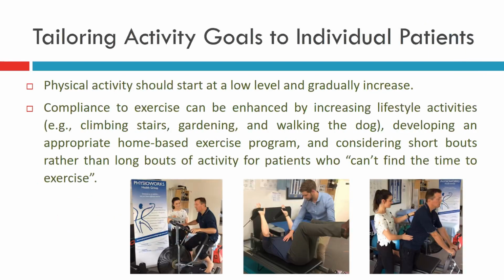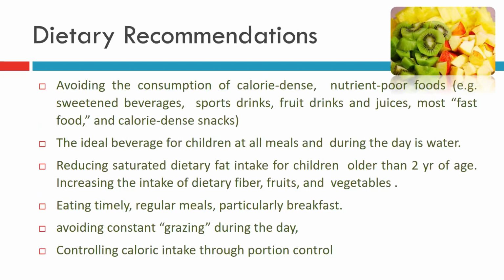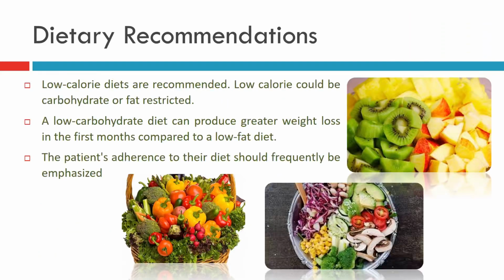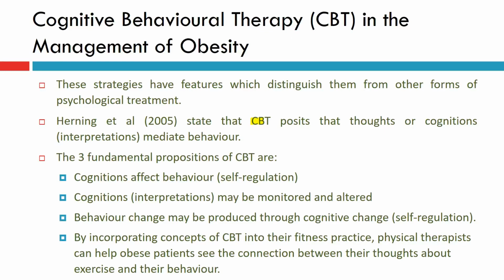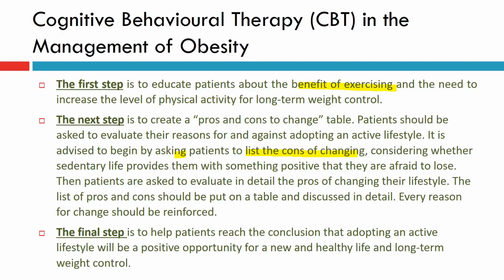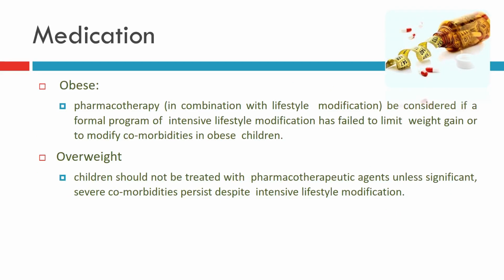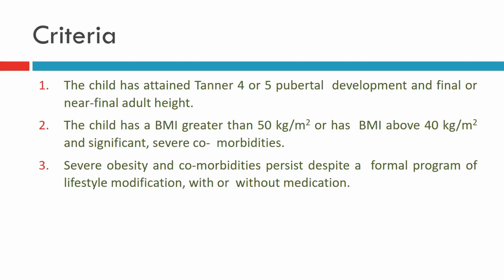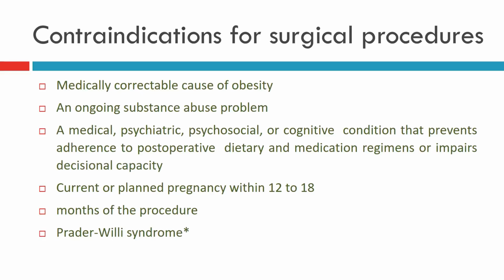Obesity (Part 2 of 2) by Dr Nidhi Vedawala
This video is all about of Obesity and its cures in physiotherapy. Obesity is not just a  cosmetic concern, it's also a risk for some health  problems, such as heart disease, diabetes and the  high blood pressure and others...